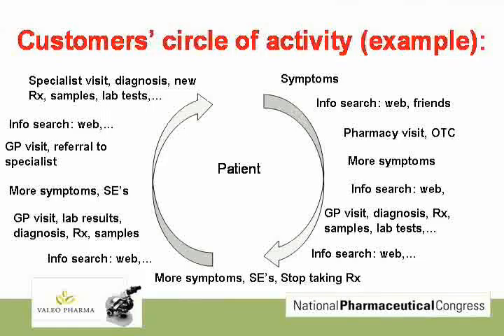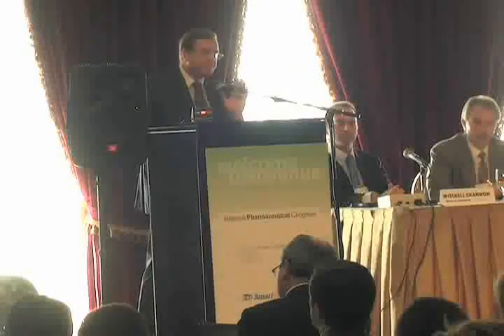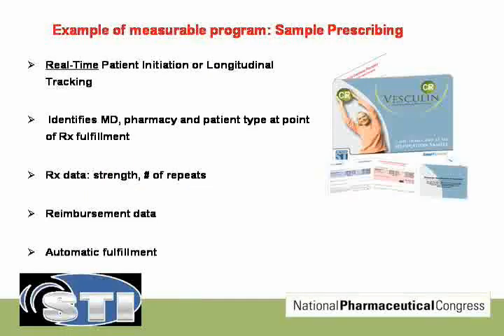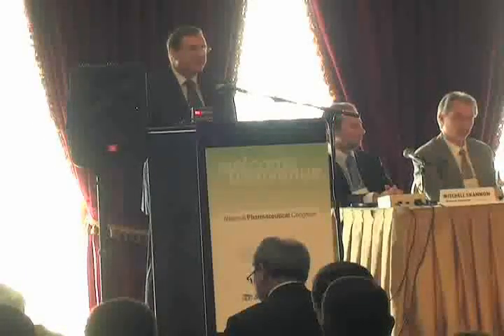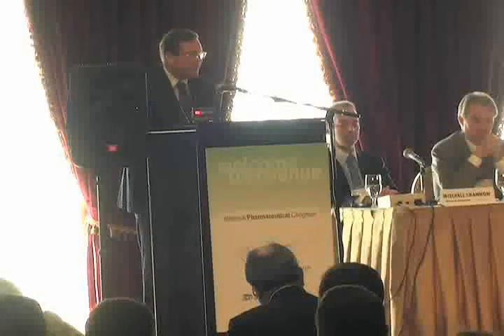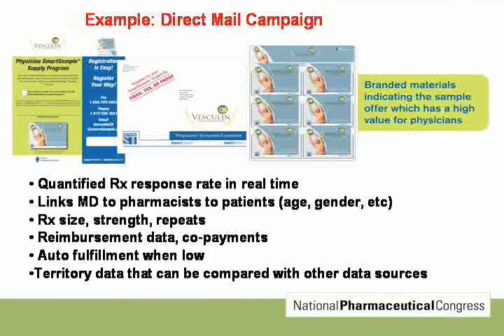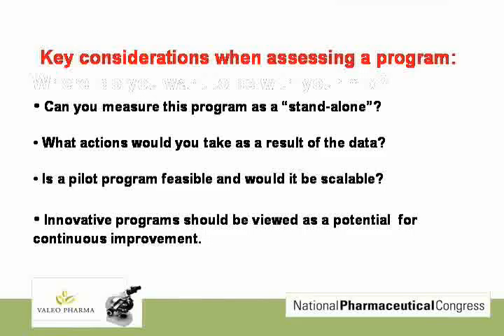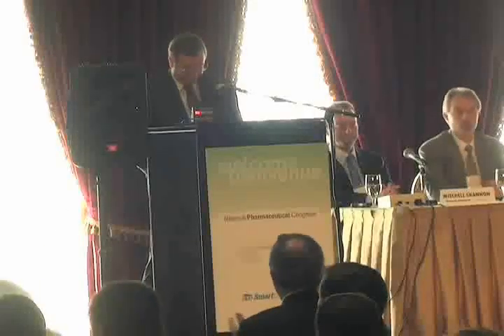Dean Michelin - National Pharmaceutical Congress 2010 - Part 2